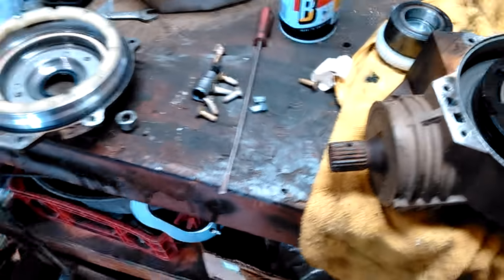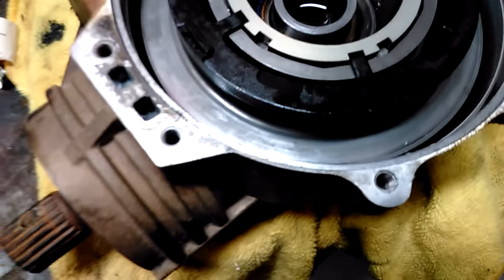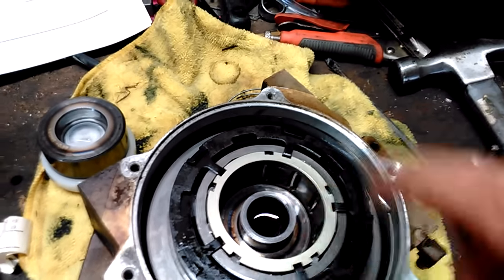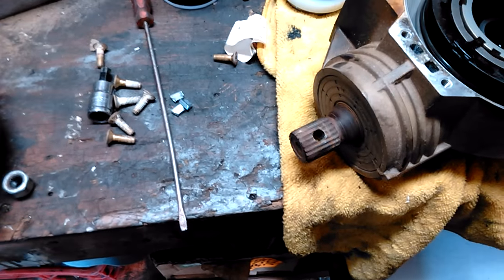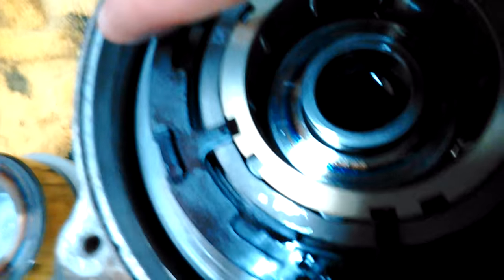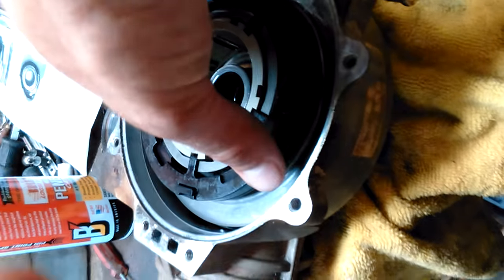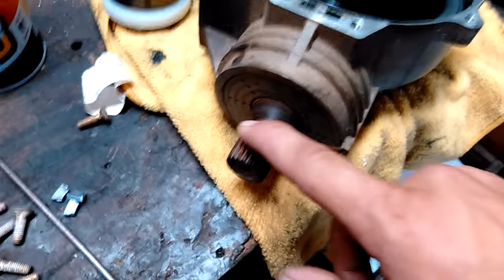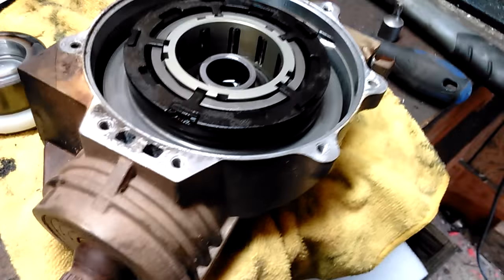Front diff assembly Polaris 900 rZr Hillard